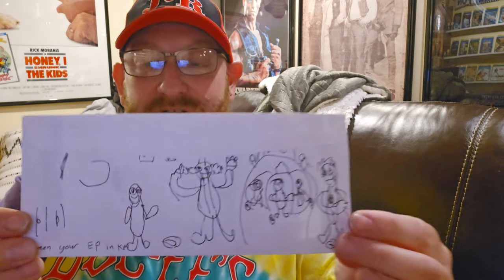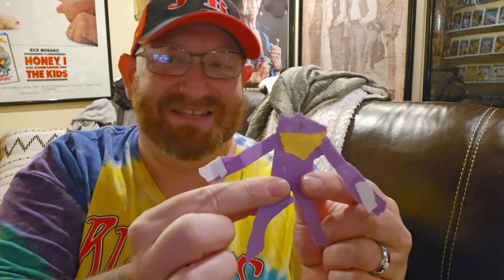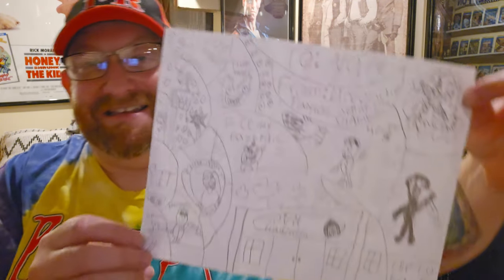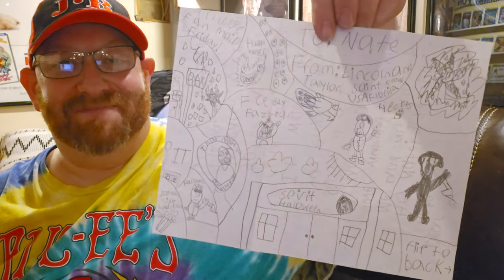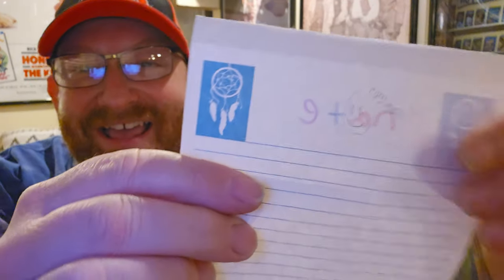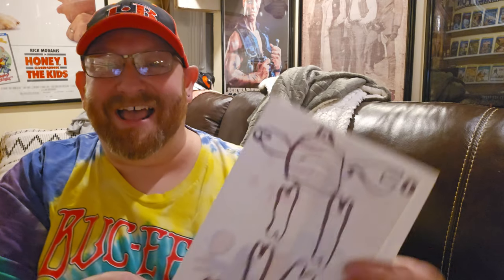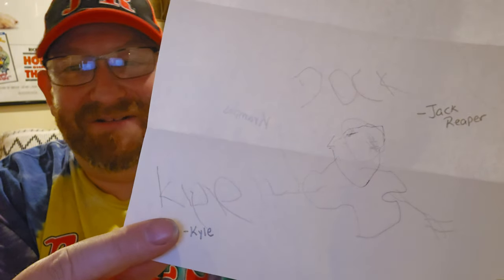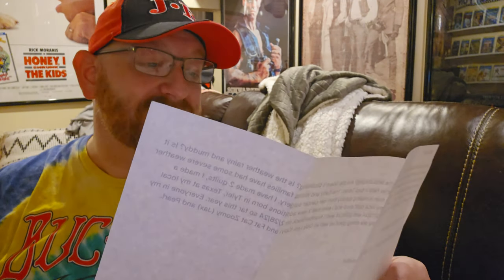TIME FOR FANMAIL !!